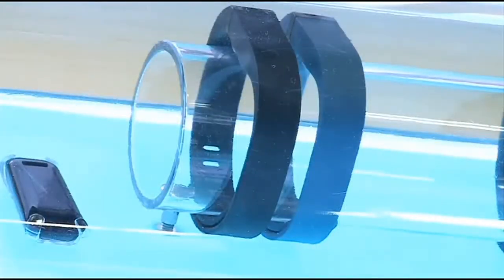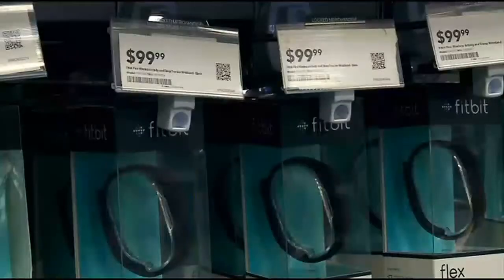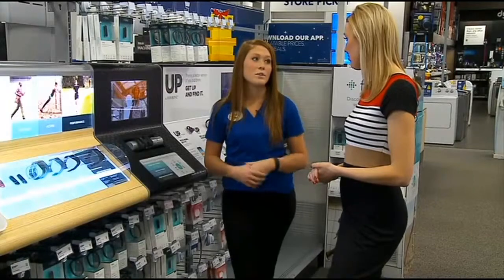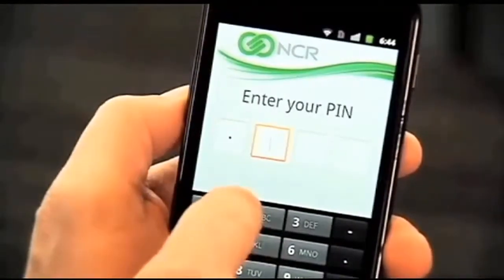Get Movin' Monday: Getting The Right Health Tracker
Many of you started your New Year with a new goal of getting into shape. There are so many tools now to help you track your progress, like Fitbits. So, an expert gets us movin' by showing us which is the best fit for you, Kim Johnson reports.

WCCO This Morning – Jan. 12, 2015